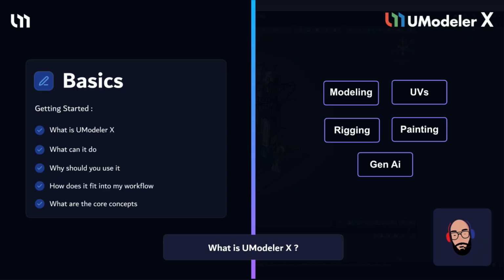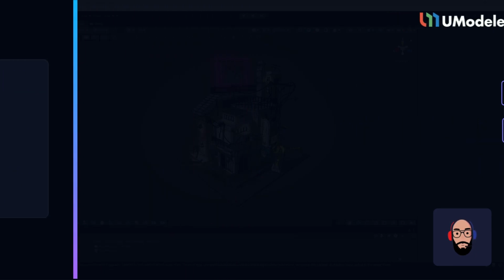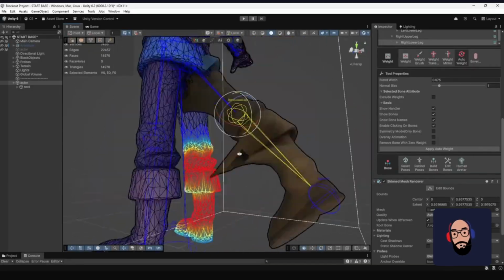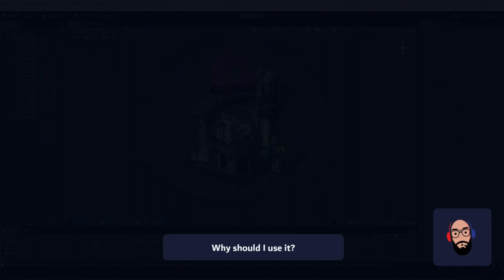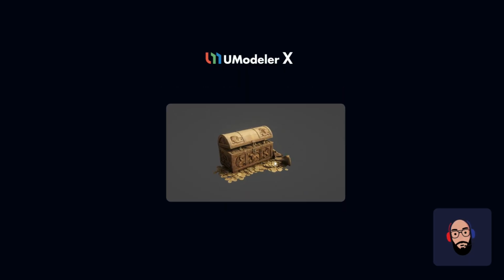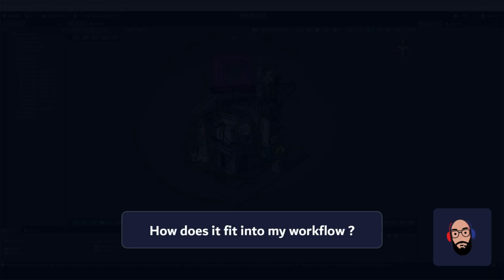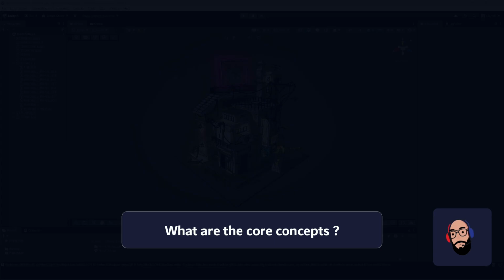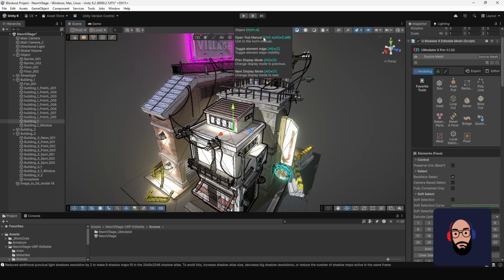Understanding the Basics of UModeler X